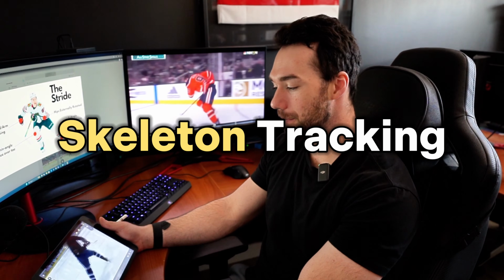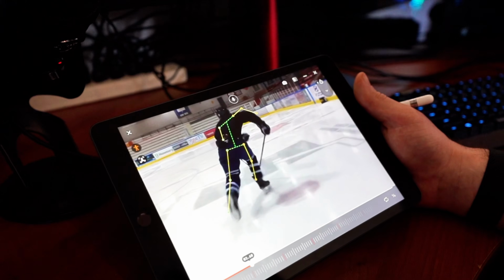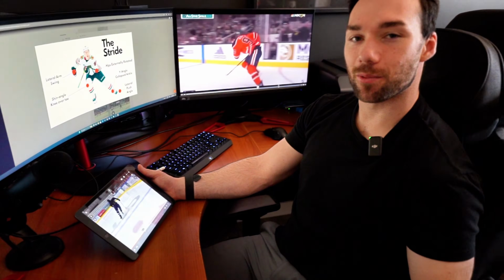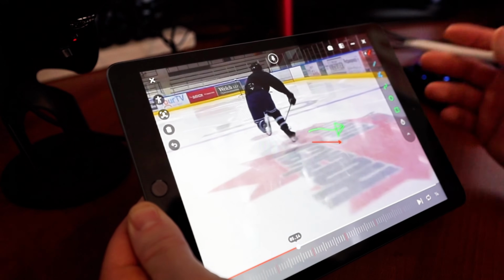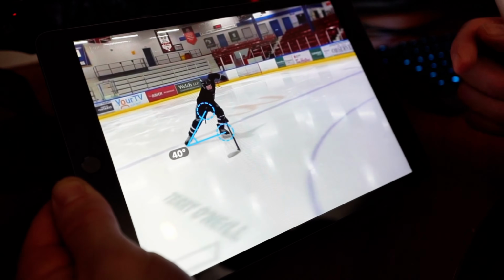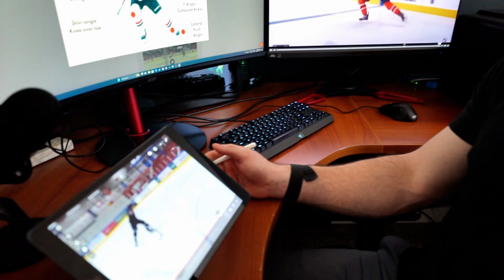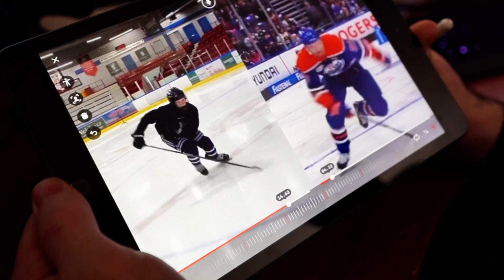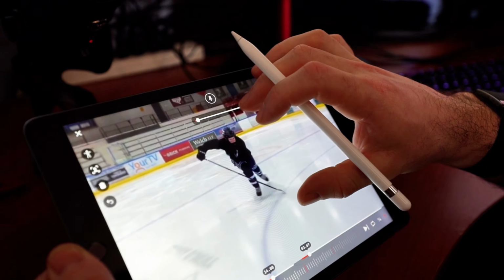Tools You Didn't Know Existed For Hockey Coaches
Welcome to our comprehensive coaches course tutorial on the tools and features available in CoachNow, designed specifically for hockey video analysis. In this video, we’ll walk you through every step, demonstrating how to use this incredible platform to enhance your coaching and player development. Here's what you'll learn:

📌 Skeleton Tracking
Discover how to utilize AI-powered skeleton tracking to automatically analyze player joint angles and movements for detailed insights.

📌 Personalized Video Analysis
Learn how to film yourself while analyzing clips, adding a personal touch to your coaching sessions.

📌 Annotation Tools
Master the drawing and angular tools to explain critical concepts like stride angles, joint positions, and more to your players with precision.

📌 Side-by-Side Comparisons
Upload and save clips to your library for side-by-side comparisons. Watch your players next to NHL pros like Connor McDavid to highlight strengths and pinpoint areas for improvement.

📌 Overlay Tool
Use the overlay tool to stack players’ clips, making it easier to compare positioning, stride mechanics, and execution details.

By the end of this video, you’ll have a clear understanding of how to maximize CoachNow for your video analysis, helping your players implement lessons from the NHL’s best into their own games.

🏒 Join Train 2.0 and Take Your Coaching to the Next Level 🏒

At Train 2.0, we simplify and teach NHL-level mechanics to empower coaches and players worldwide. If you’re interested in becoming a certified Train 2.0 coach and seeing real results, apply today!

Skip ahead and check out the Train 2.0+ entire unified player development system